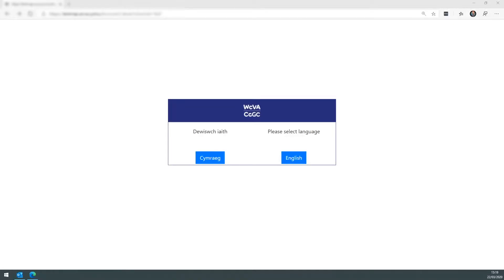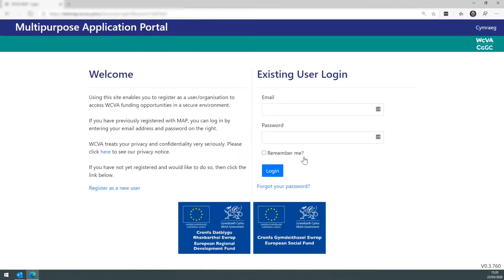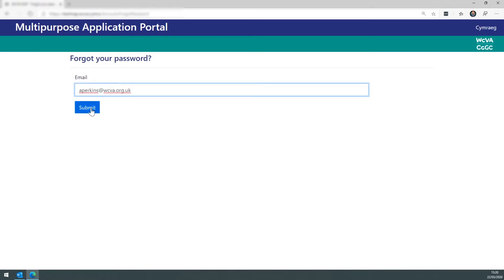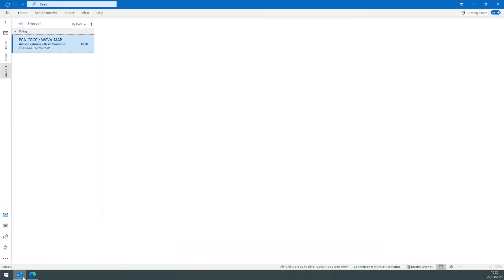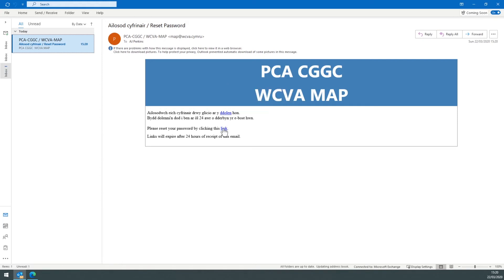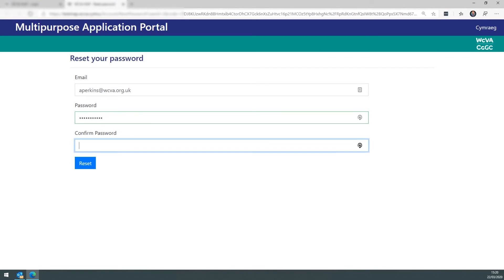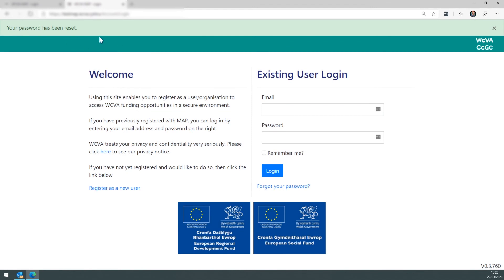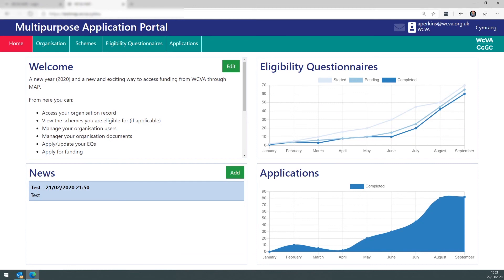MAP – How to reset your password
This video shows you how to reset your password on MAP, WCVA's Multiple Application Portal. Register on MAP to access WCVA funding opportunities in a secure environment.